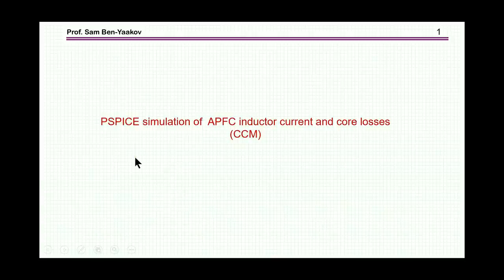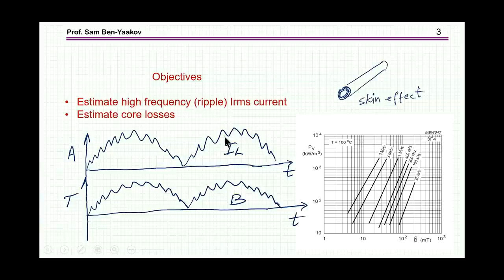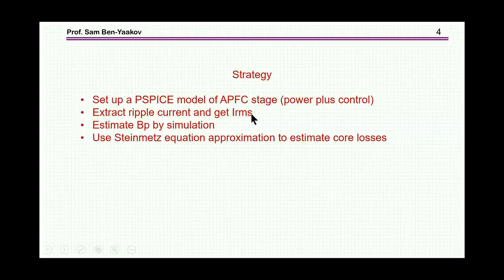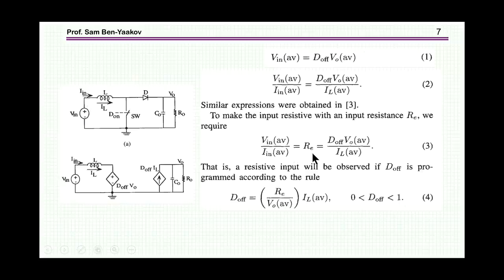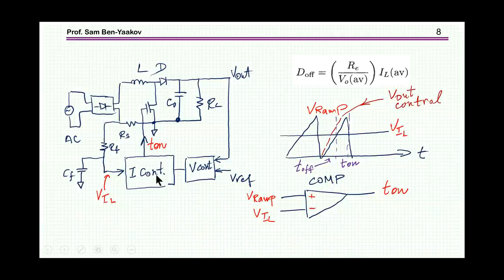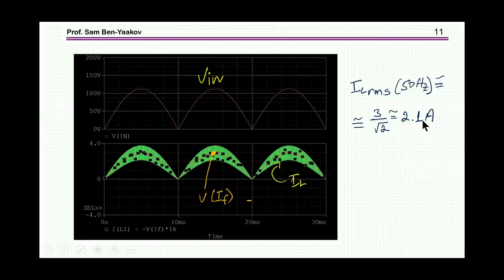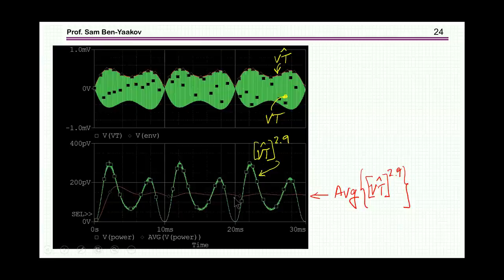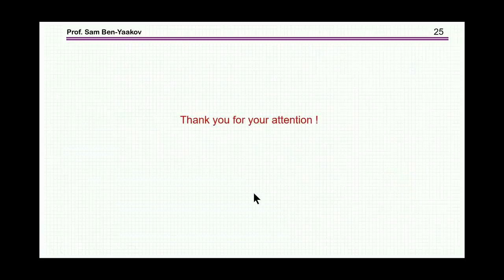PSPICE simulation of APFC inductor current and core losses (CCM)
An intuitive explanation on how to estimate the rms value of the APFC inductor’s ripple current and the high frequency component of th magnetic flux density needed to estimate core losses. The APFC control used in simulation is based on the metod of APFC control without sensing of input voltage. Described I the following papers:
Ben-Yaakov, S. and Zeltser, I., The dynamics of a PWM boost converter with resistive input. IEEE Trans. Industrial Electronics, 46, 613-619, 1999.